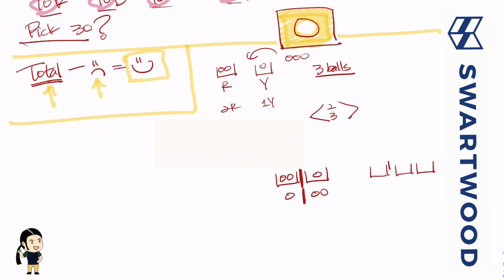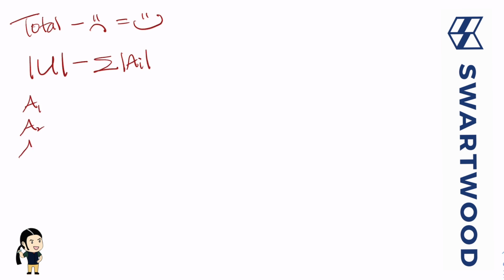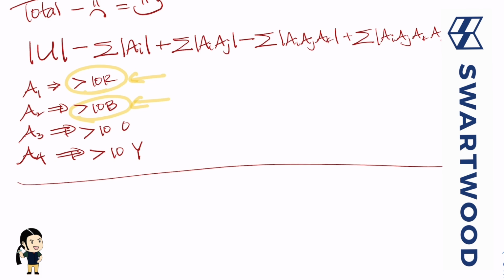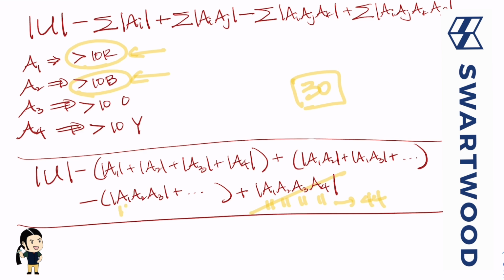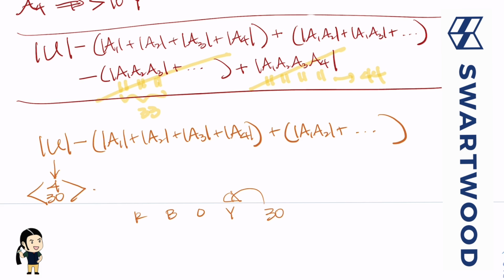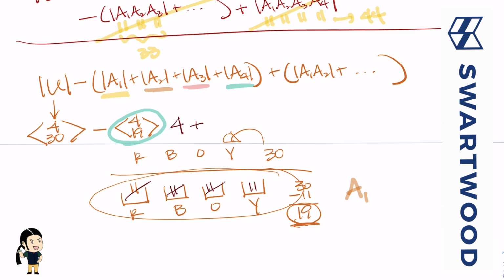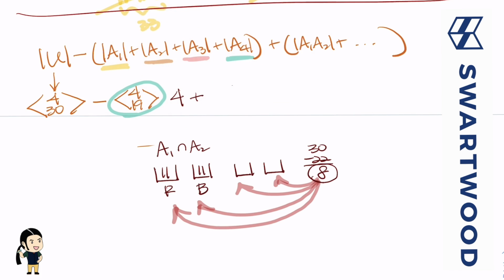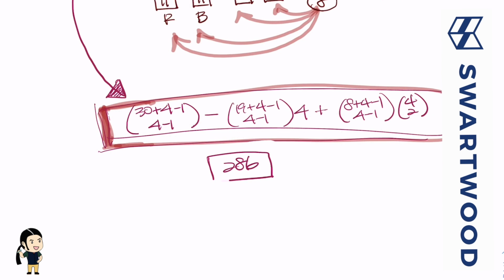Combinatorics - Principle of Inclusion and Exclusion Problem with Multisets (Multichoose)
How many ways are there to pick 30 balls from 10 red, 10 blue, 10 orange, and 10 yellow balls?  The order you pick them in does NOT matter, and balls of the same color are indistinguishable.  John runs through this problem using the principle of inclusion and exclusion with multichoosing.

for "An Introduction to Combinatorics"
Udemy: Math and Science Academy (A collaboration between Swartwood and Ars Scholae) - "Combinatorics (University Level) Counting Principles"